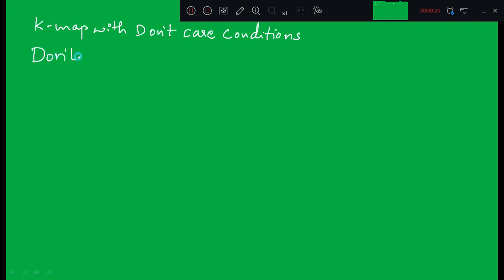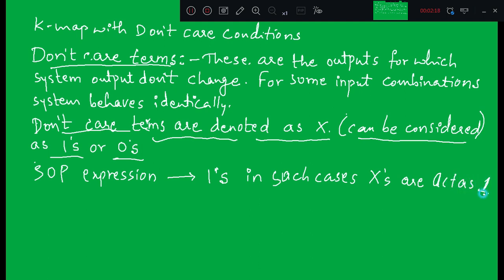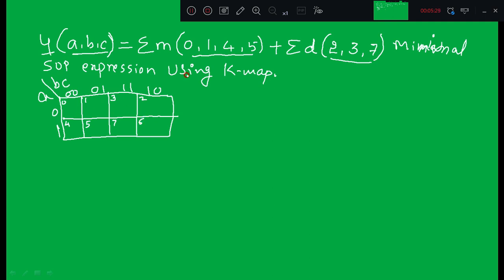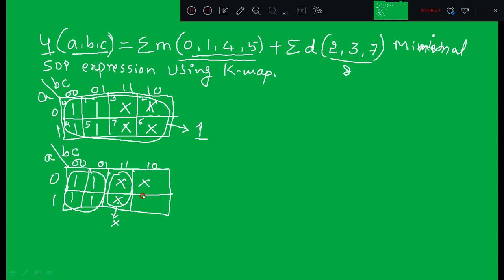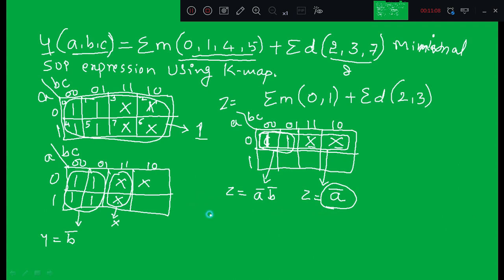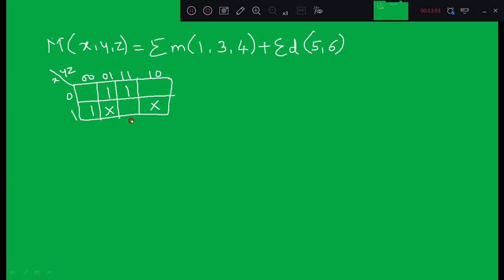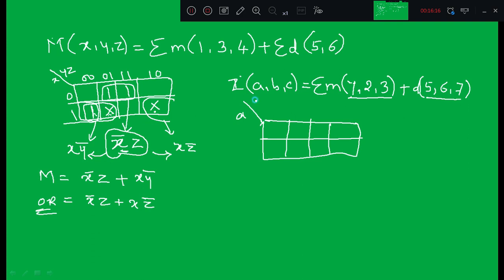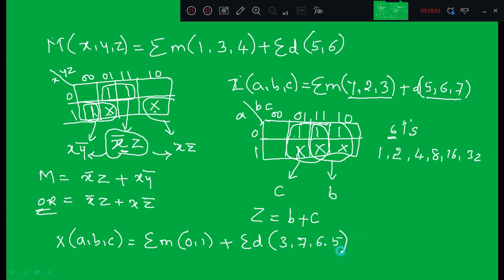Digital Systems Design 18Ec34, S B Channi & V R Bagali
3 Variable k-map simplification with don't care terms